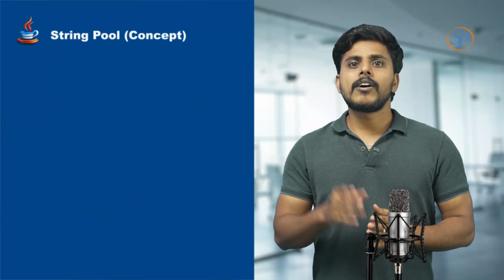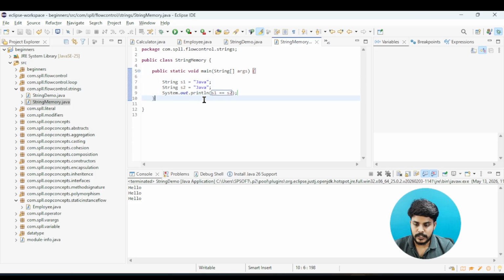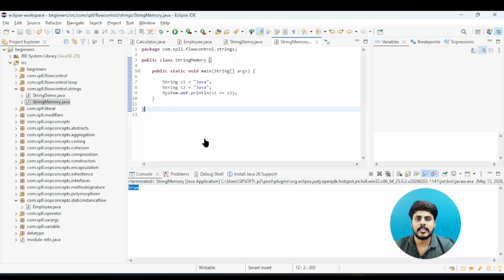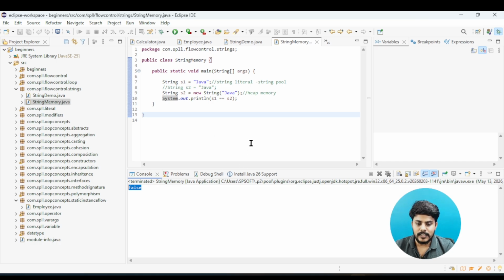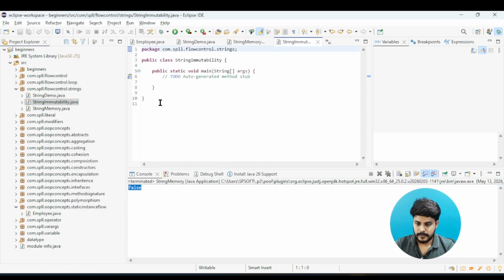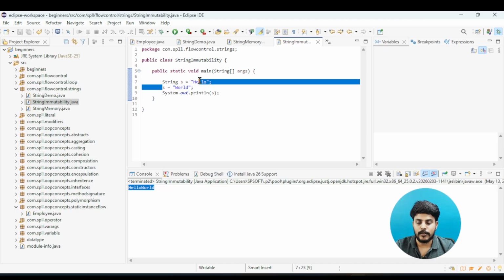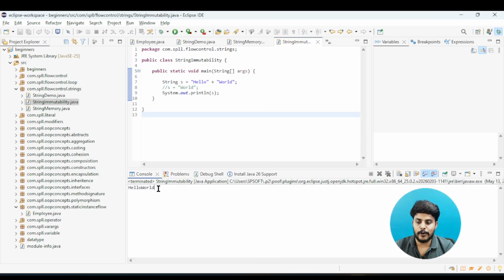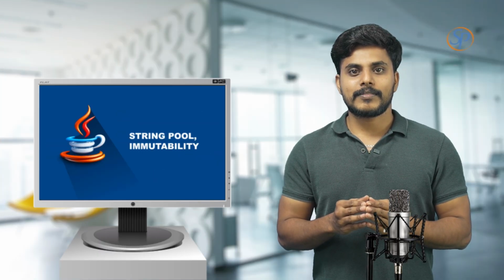Java String Pool and Immutability: The Essential Concepts You Need to Know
Master java string pool and string immutability concepts in this lesson. Learn how memory works when you create string objects in Java.

This video is designed for Java learners who want to understand the memory-level mechanics of the language. We focus on how the Java Virtual Machine handles string allocation and why specific memory behaviors occur when you declare and manipulate strings in your code.

By the end of this tutorial, you will grasp exactly how java string pool functions and the practical implications of string immutability. We also clarify common memory management patterns to help you write more efficient Java code. Understanding these core java programming concepts is essential for debugging and optimizing your applications effectively.

0:00 Memory Management in Java Strings
0:57 The Mystery of the String Pool
5:48 Analyzing Object Creation in Heap
8:41 The Concept of String Immutability
14:54 Common Pitfalls and Best Practices